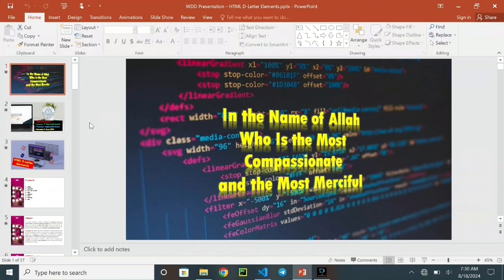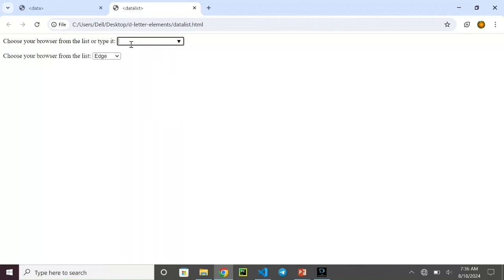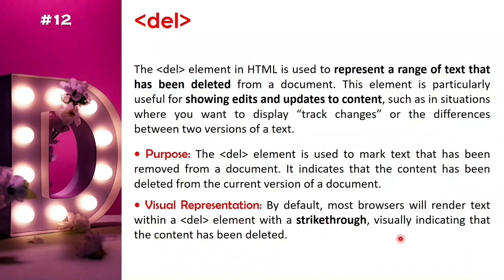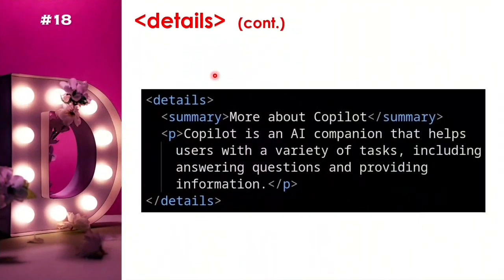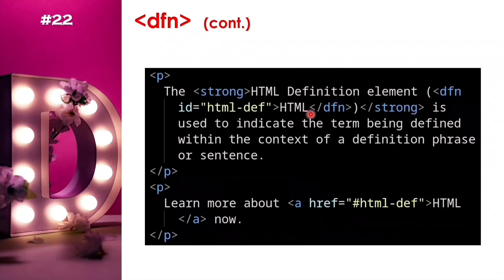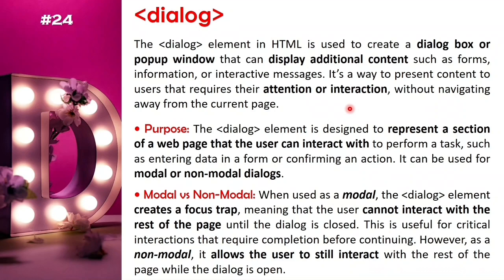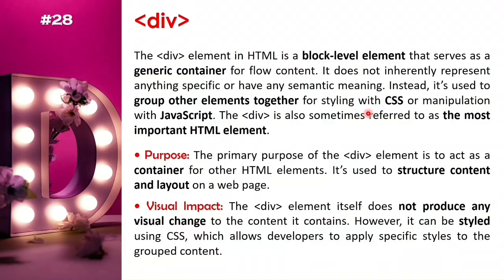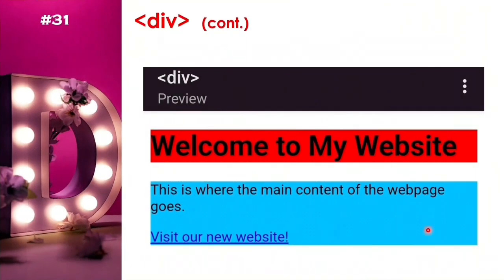Detailed explanation of the HTML elements that start with the letter D